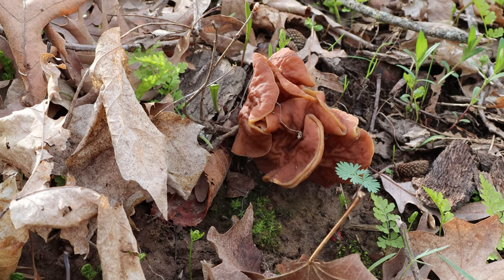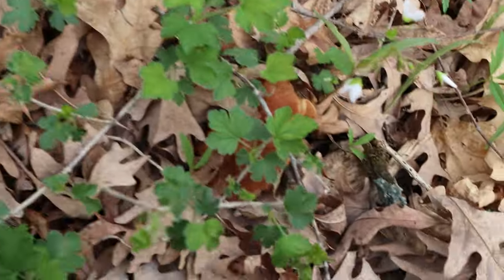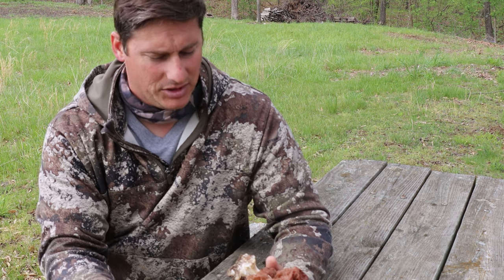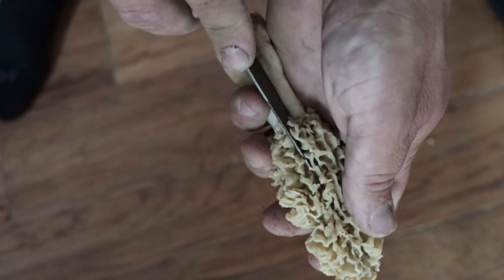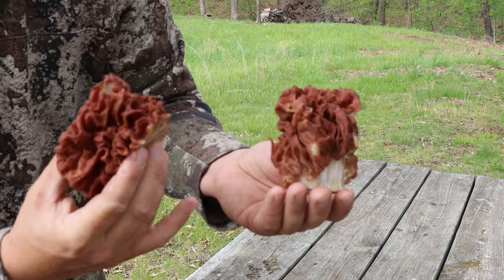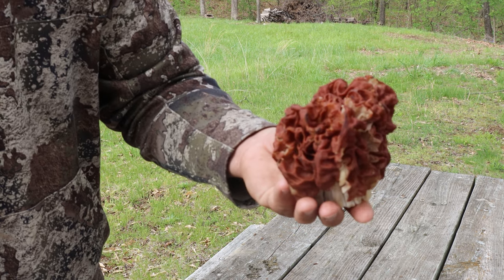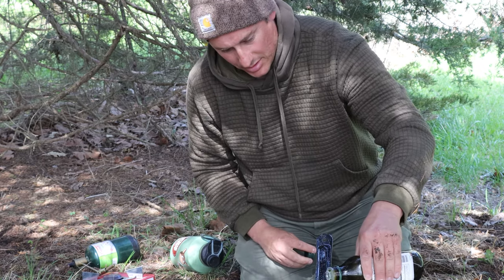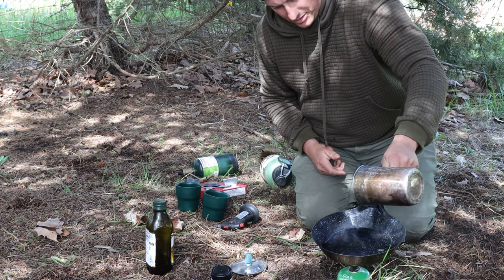Eating a Known POISONOUS Mushroom | Difference between False and True Morels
Foraging is taken to another level when I forage and cook a mushroom that's known to be poisonous. Lets see how this goes. Survival foods from the wilderness.